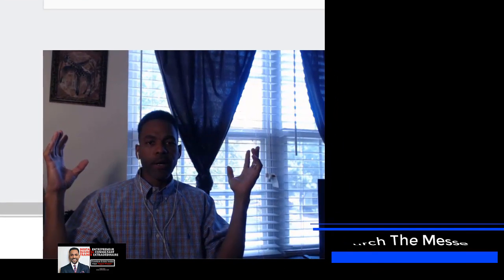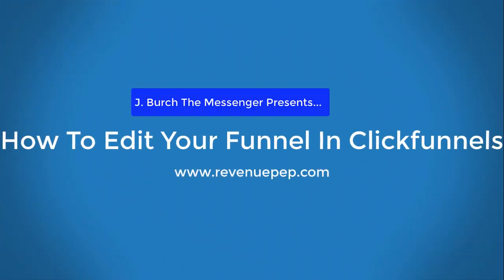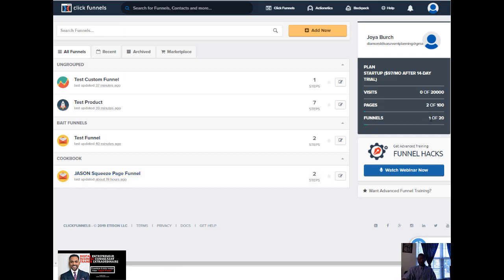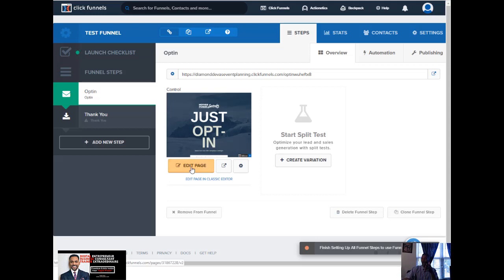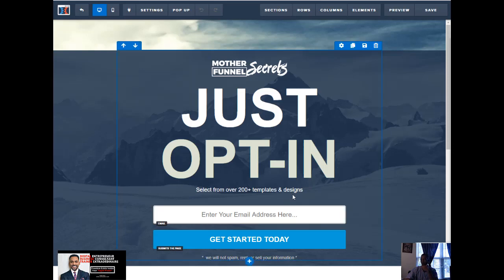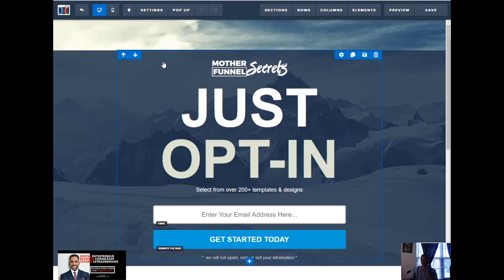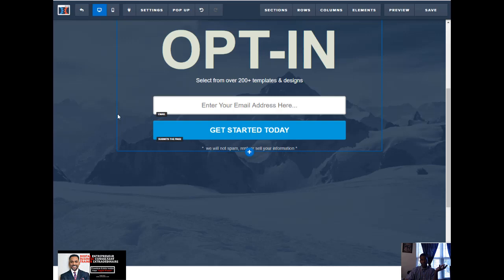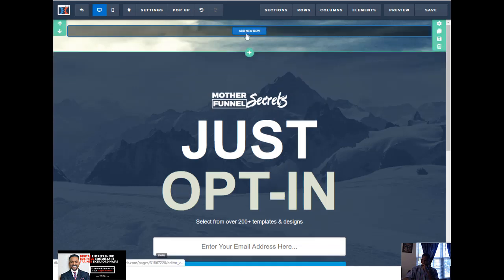How To Edit Your Funnel Inside Of Clickfunnels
In this tutorial, J. Burch walks you through the basic understanding of editing your funnel. Each funnel consists of sections, rows, columns and elements and you need to be able to identify these components in order to edit your funnel correctly.

🧑🏽‍🤝‍🧑🏻 Join Any of These Free FB Groups
Expert Secrets Business Building Academy
Step 1: Get Your Copy of the Book Expert Secrets (Free + Shipping)➤➤➤

Think and Grow Rich Life Hacks
Step 1: Get Your Copy of the Book Think and Grow Rich Think and Grow Rich➤➤➤
Step 2: Join the Think and Grow Rich Life Hacks Group➤➤➤
💻 Business Building Software:
Free Clickfunnels “How To” Academy Coming Soon!
📘 Books I Highly Recommend for Personal Development:
Think and Grow Rich➤➤➤
Think and Grow Rich Workbook➤➤➤
The Science of Getting Rich➤➤➤
The Game of Life and How to Play It➤➤➤
Rich Dad Poor Dad➤➤➤
Breaking the Habit Of Being Yourself➤➤➤
Rev. Ike's Secrets for Health, Joy and Prosperity, For YOU: A Science of Living Study Guide➤➤➤
How I Raised Myself From Failure To Success In Selling➤➤➤

Influencers: nate o'brien, Lazy Ass Stoner, Dewan Bayney, FastRupee, russell Brunson